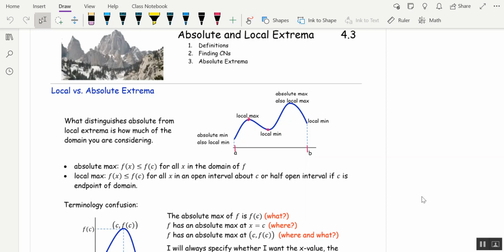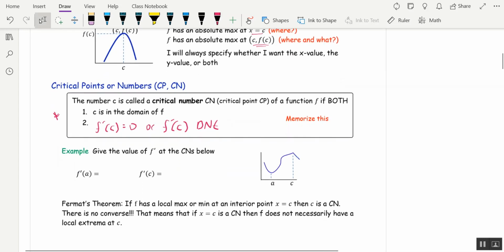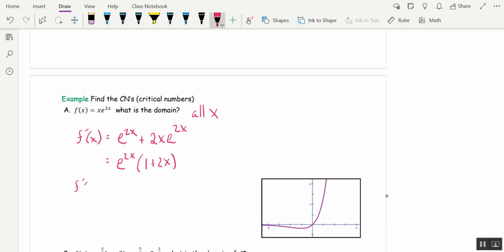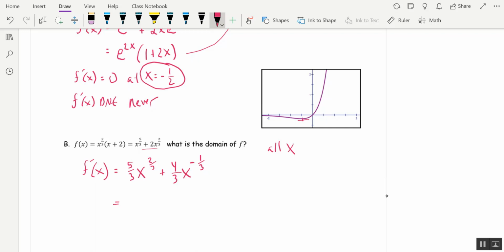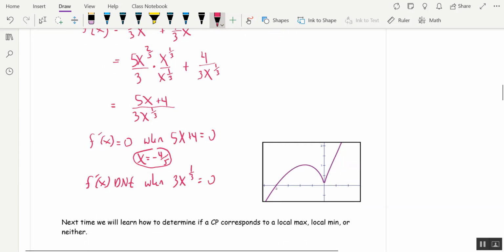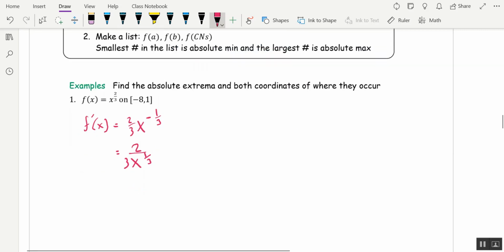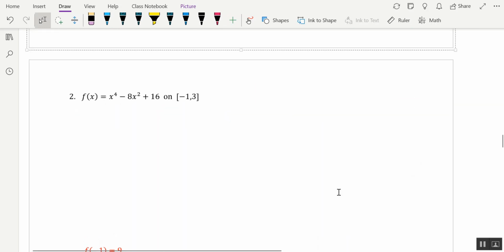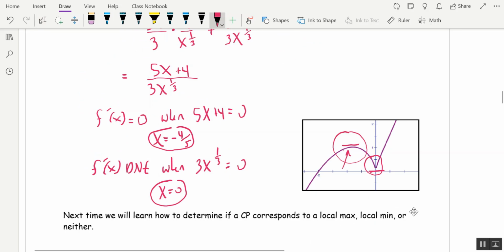Math 1A Section 4.3